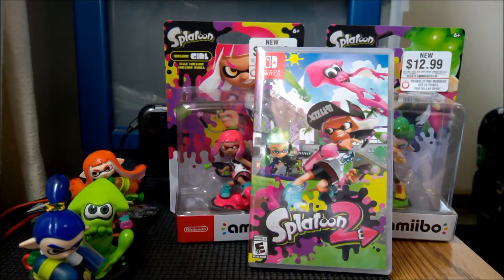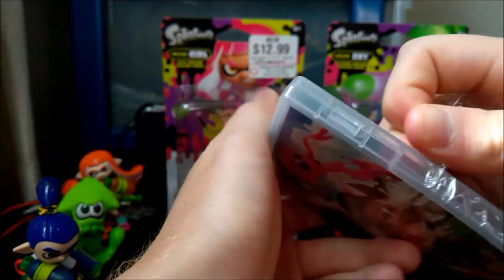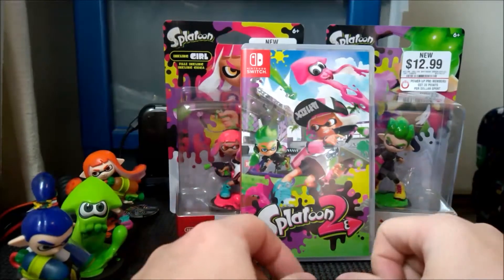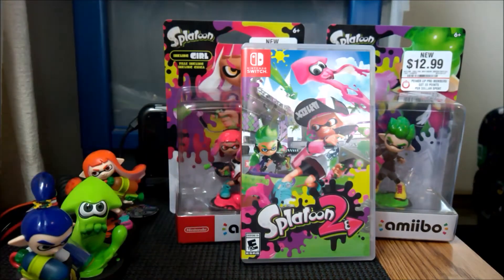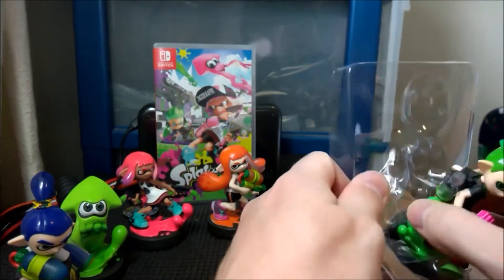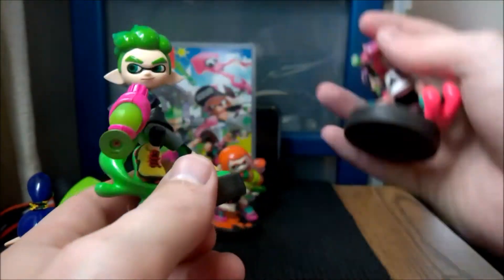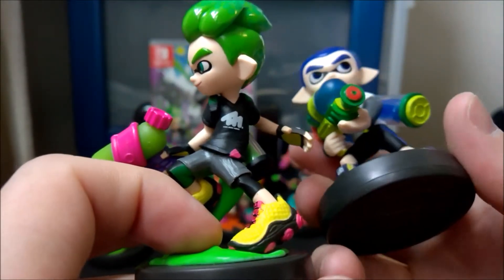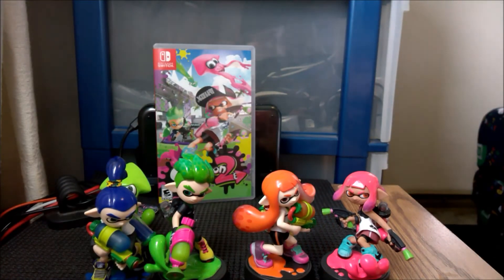Splatoon 2 Amiibo Unboxing!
Help everyone this is an unboxing of the game case for Splatoon 2 and the Inkling boy and girl Amiibos! Make sure to like the video.